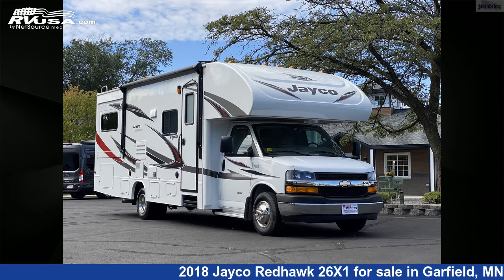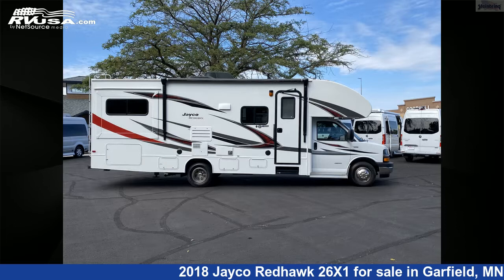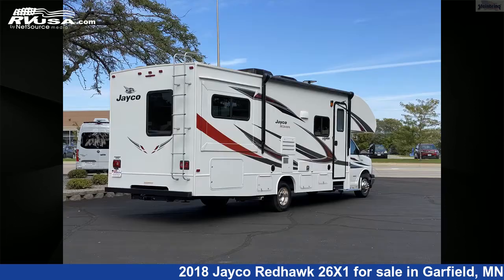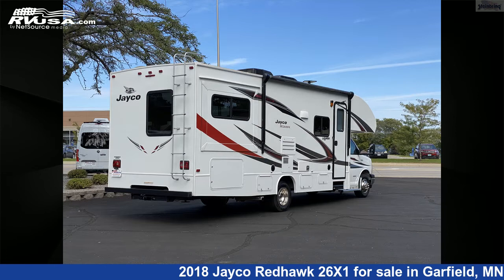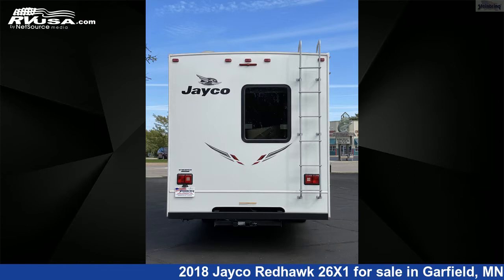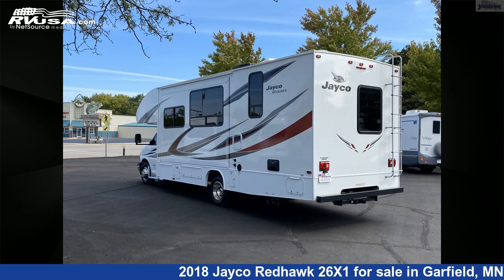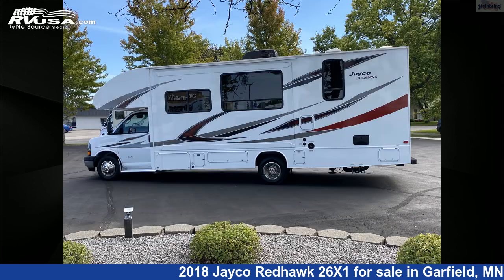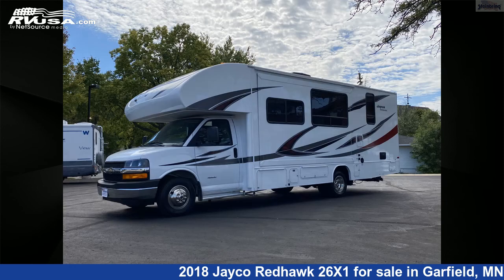Spectacular 2018 Jayco Redhawk 26X1 Class C RV For Sale in Garfield, MN | RVUSA.com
This 2018 Jayco Redhawk 26X1 is a Class C RV. It is located in Garfield, MN 56332 and is offered for sale by Steinbring Motorcoach. This Used Jayco Is 29' 2" in length and features a CHAMBRAY DECOR interior, and 53 gal fresh water capacity. This 2018 Jayco Redhawk 26X1 is built on a CHEVORLET chassis and is powered by a CHERVOLET engine.

Steinbring Motorcoach is a dealer for brands like: Midwest, Newmar and offers the following rv services: Parts/Accessories, Service. They stock rv types such as: Car Hauler, Class A, Class B, Class C, Diesel Pusher, Fifth Wheel, Toy Hauler, Travel Trailer. For more information and pricing on this unit, To see all units available for sale by Steinbring Motorcoach,